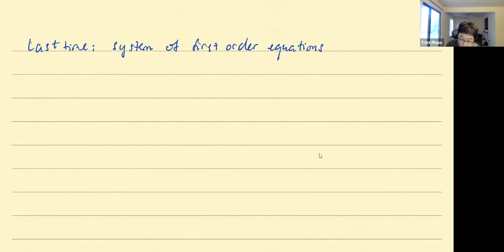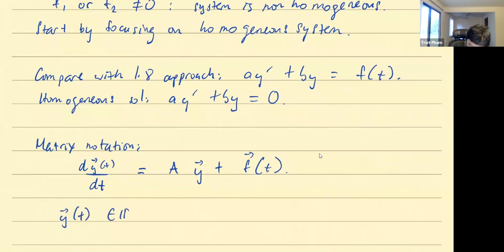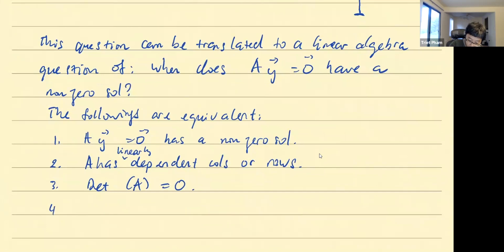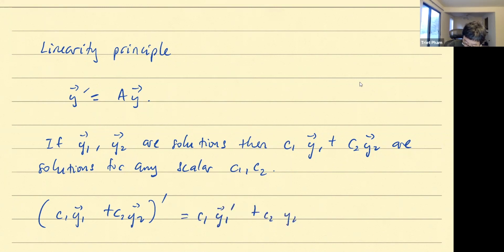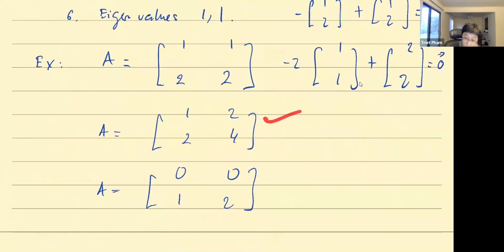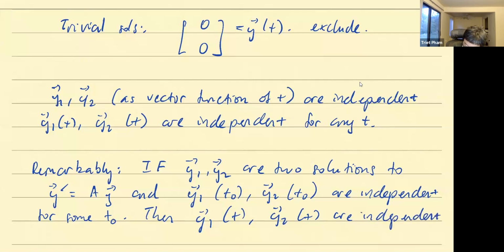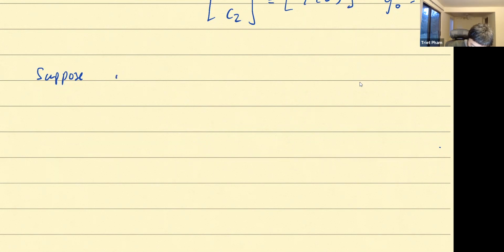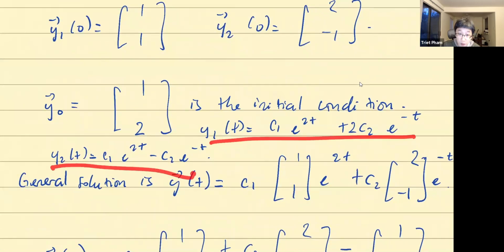GMT20201020 210114 252 TTh le 1920x972